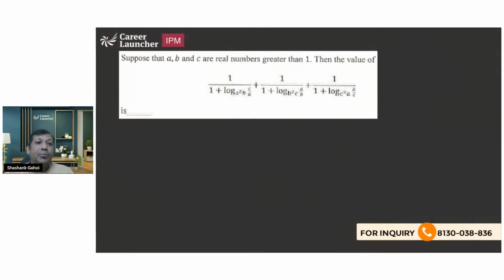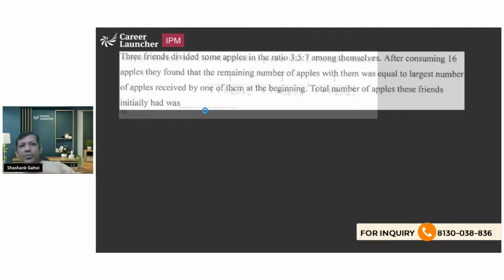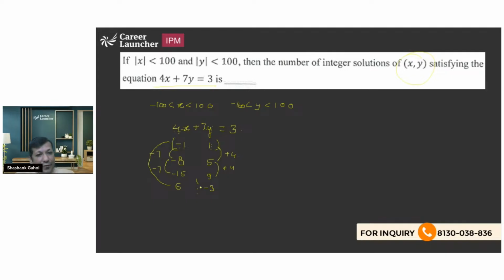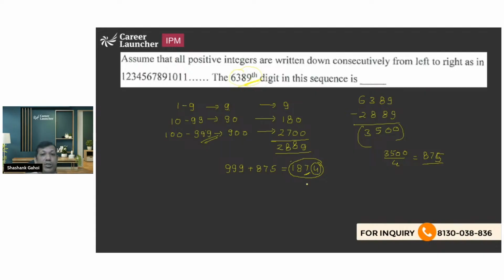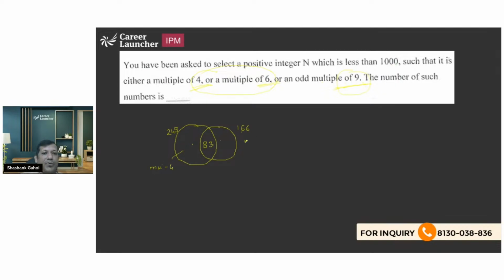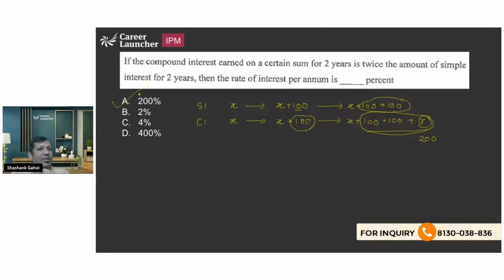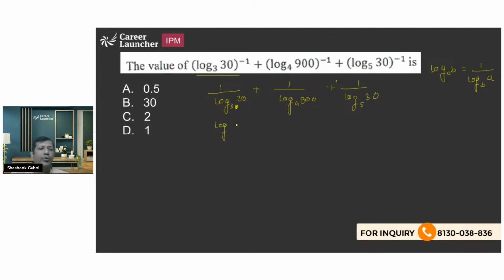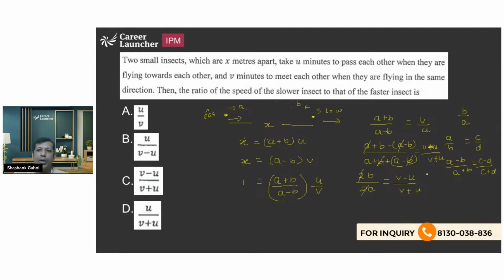IPMAT 2026 Quant Revision | 2019 PYQs Solved with Tricks, Shortcuts & Exam Strategy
Prepare smartly for IPMAT 2026 Quant with a complete revision using 2019 PYQs solved step by step with easy tricks and time-saving shortcuts.
This session will help you understand the exact IPMAT question pattern, difficulty level, and the best approach to maximize your score.
Learn smart calculation methods, shortcut techniques, and exam-oriented strategies to improve speed and accuracy in Quant. Perfect for IPM aspirants targeting IIM Indore, IIM Rohtak, IIFT Kakinada, and NALSAR IPM programs.

Boost your confidence with real PYQs practice and make your IPMAT 2026 preparation stronger with Career Launcher IPM.

💬 Try the practice questions in the comments & share your answers!